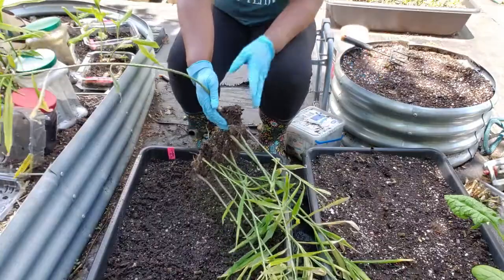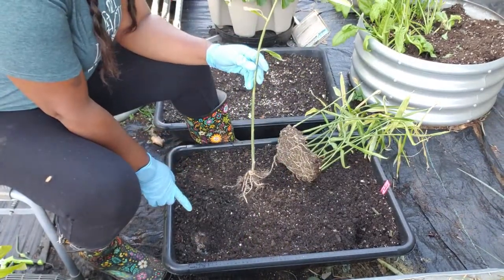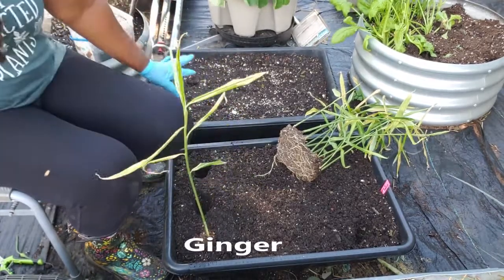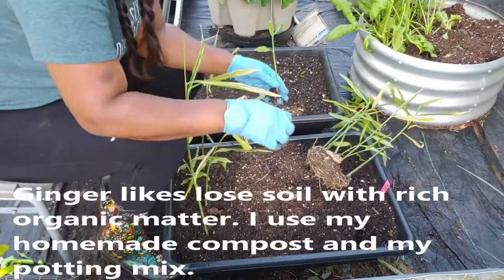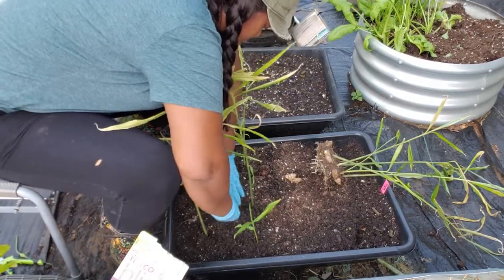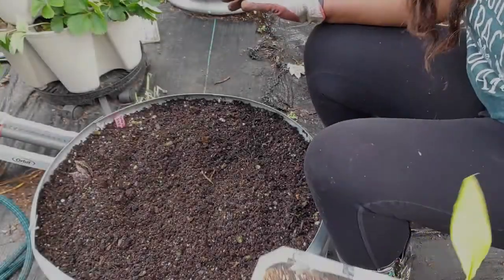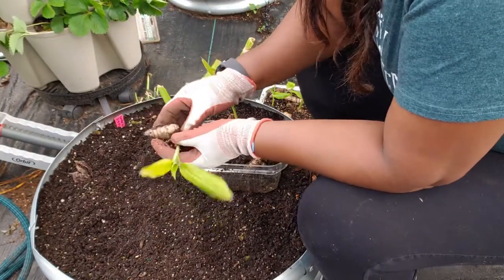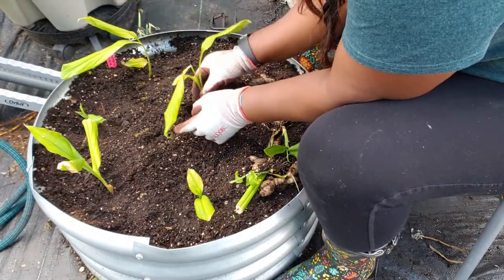How to Grow Gringer and Turmeric In containers | A Beautiful Jungle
Hi guys in this video I am showing you how to plant ginger and turmeric in containers.
Turmeric and ginger are tropical plant. they are native to tropical South Asia.
It is important to plant your turmeric and ginger in the right area because they are a tropical plant that require specific conditions to grow well.

'A Beautiful Jungle' is more than a channel; it's a family.

✅  About A Beautiful Jungle.

Welcome to "A Beautiful Jungle"! I'm Sheron, a proud foster and adoptive mom of 5+. My passion for gardening blooms here, where I share the fruits of my labor. Get into my world of canning, meal prep, and gardening. Join me as I navigate the beautiful chaos of life and share tips and tricks along the way. Let's grow together in this beautiful jungle. Remember, every day is a blessing!

Get into gardening, canning, and meal prep adventures with Sheron and her beautiful chaos of life.